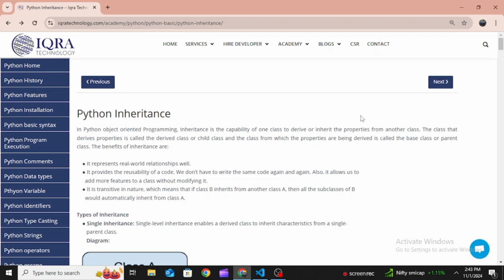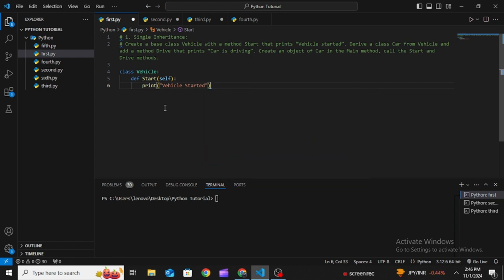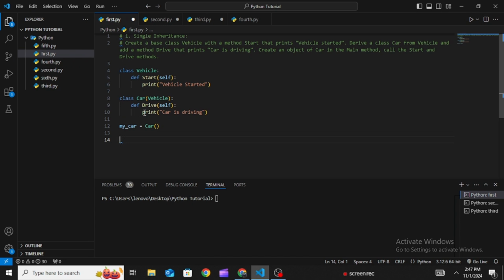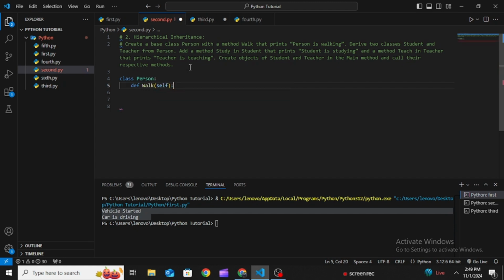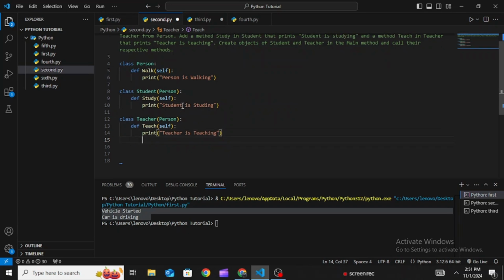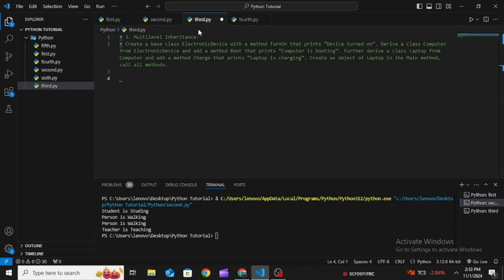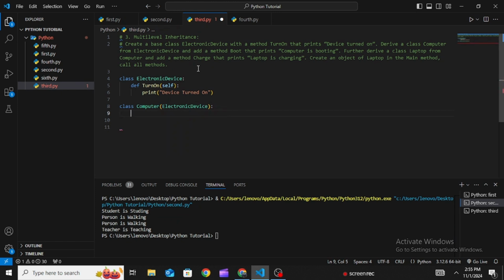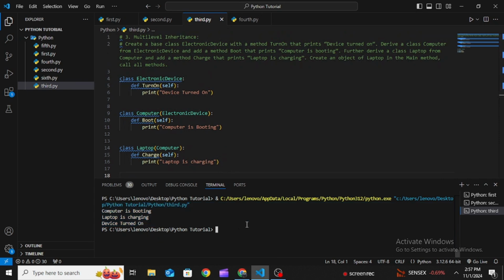Python Inheritance Task